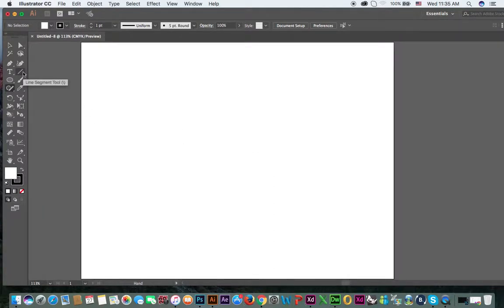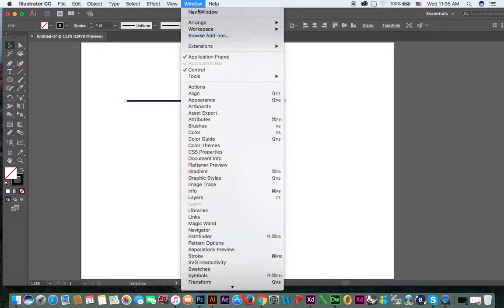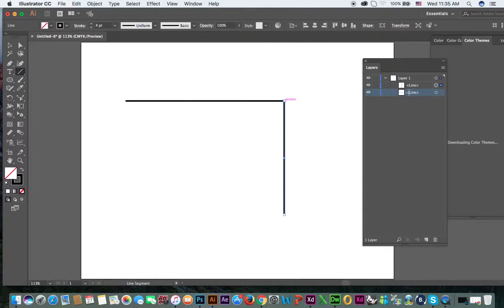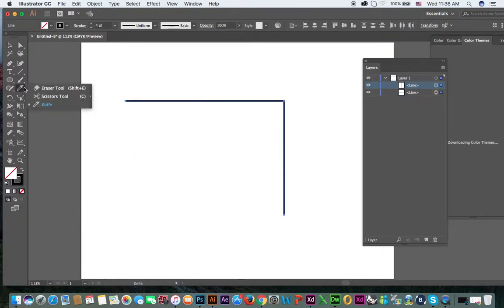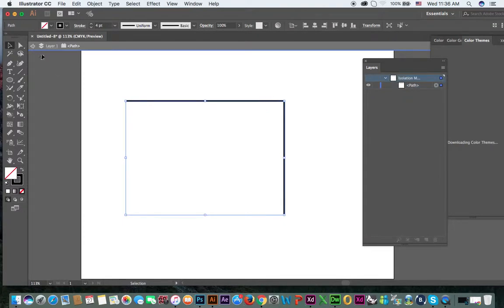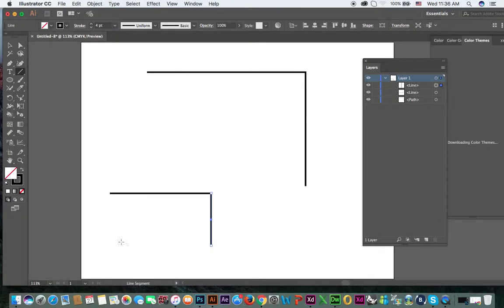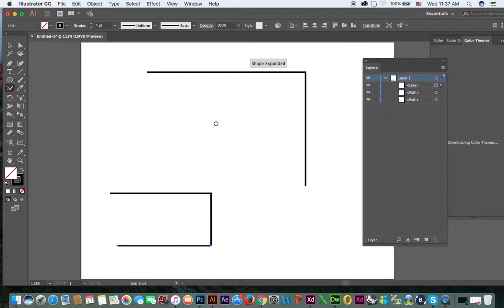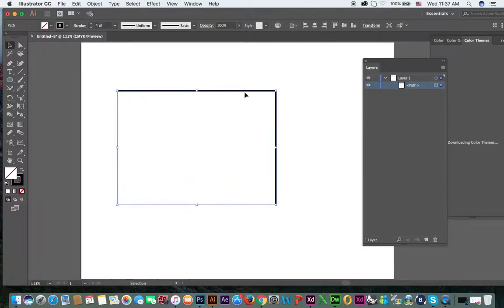How to Join Lines with Join Tool in Adobe Illustrator CC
In this video you can learn how to join different lines with join tool in adobe illustrator cc. Learn professional use of join tool.